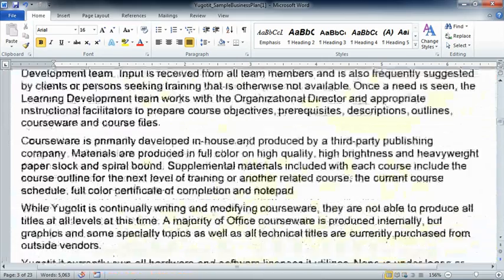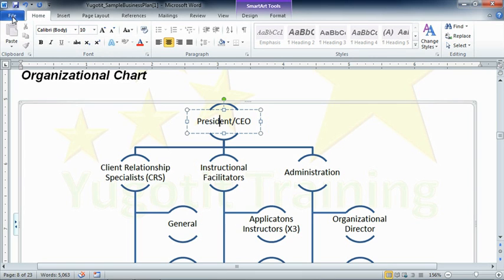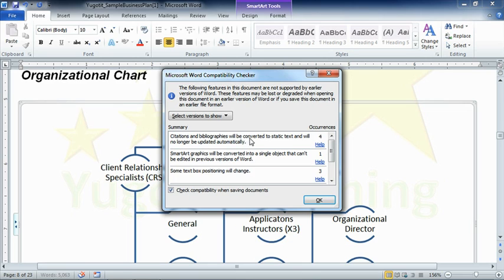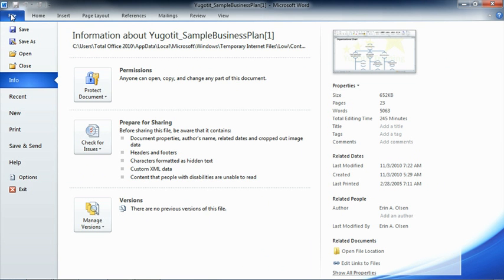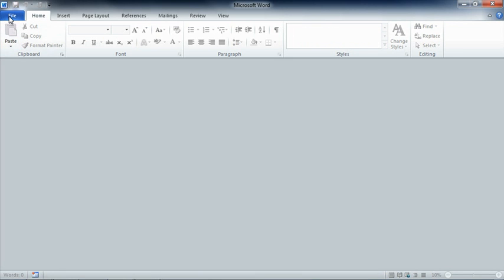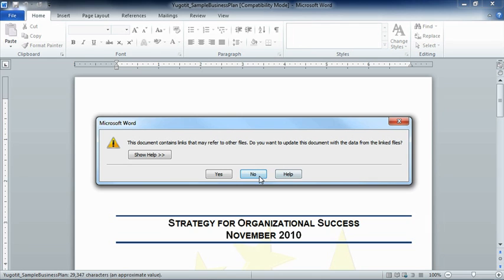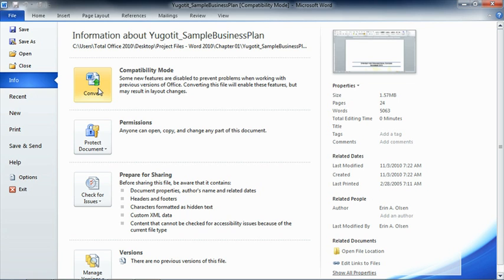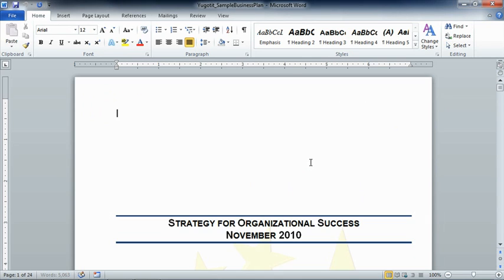how to Convert & Save Files in word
Microsoft Word or MS Word (often called Word) is a graphical word processing program that users can type with. It is made by the computer company Microsoft. Its purpose is to allow users to type and save documents. Similar to other word processors, it has helpful tools to make documents. Microsoft Word is the leading word processing and document creation tool for both personal and business use.

Use Microsoft Word to improve and enhance written materials and build compelling documents with confidence. Microsoft Word’s technology enables you and your business to:

Produce, edit and format professional documents
Create tables, charts and graphics to organize content and assess data
Design templates to automate document formatting and creation to improve efficiency

Mastering Microsoft Word is a useful skill for all business professionals. Your Microsoft Word training will also prepare you for a Microsoft Office Specialist certification.